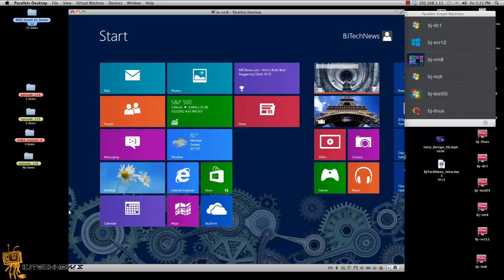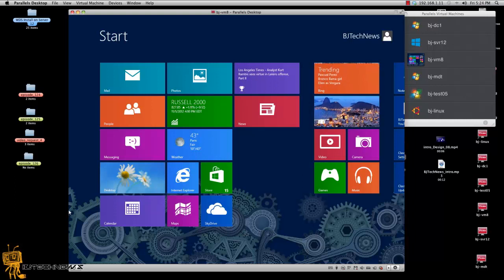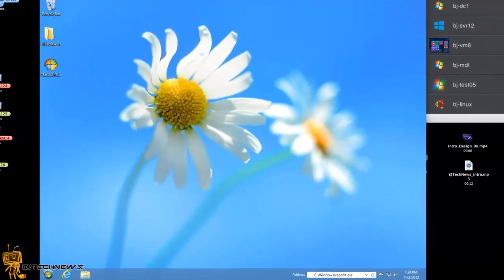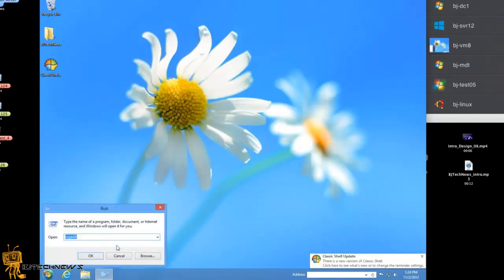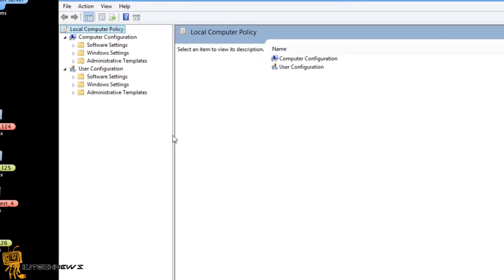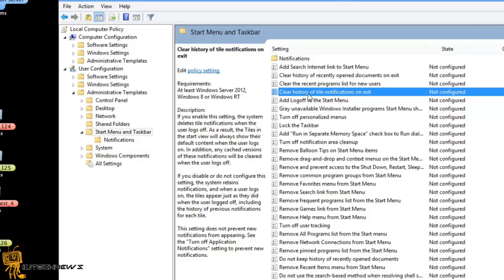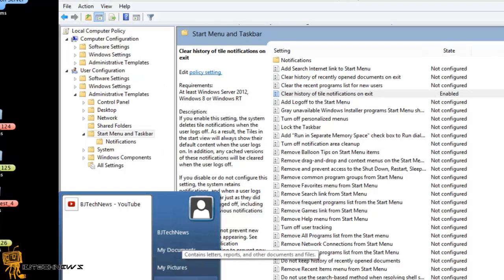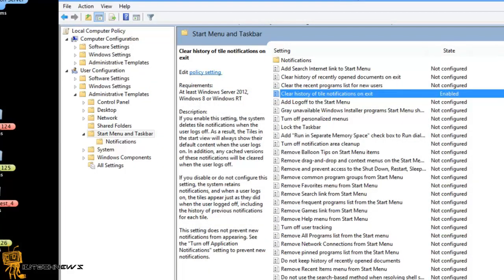Episode 126 - How to Clear Metro Application Cache in Windows 8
Metro Apps are Stuck. NO Worries, let's clear the cache out :).